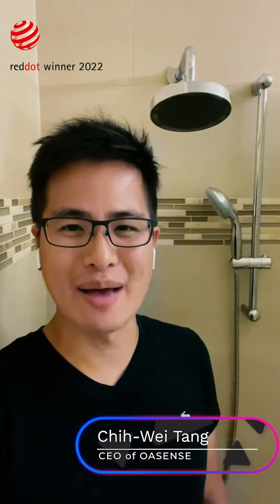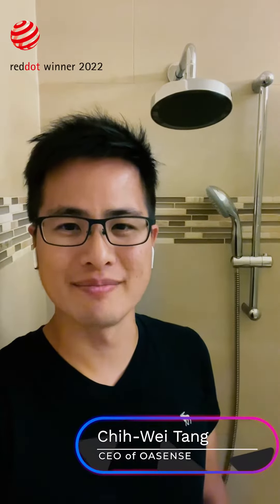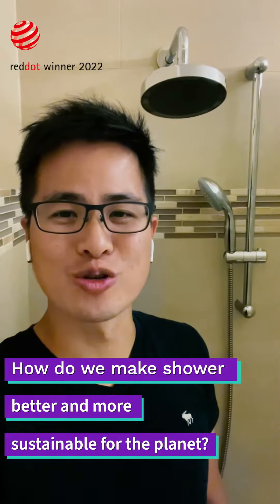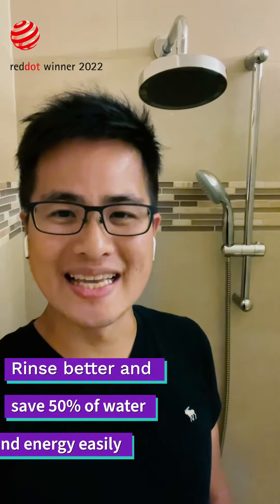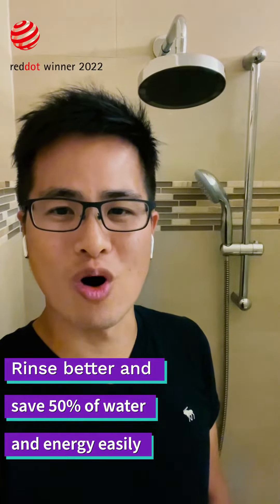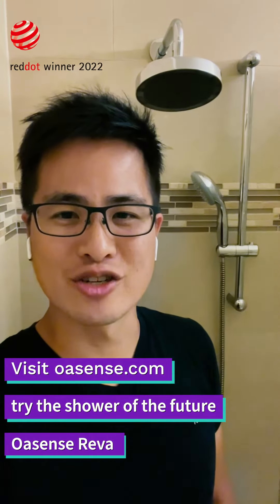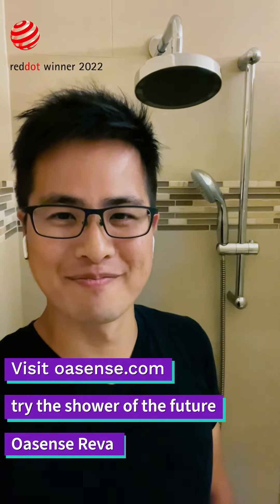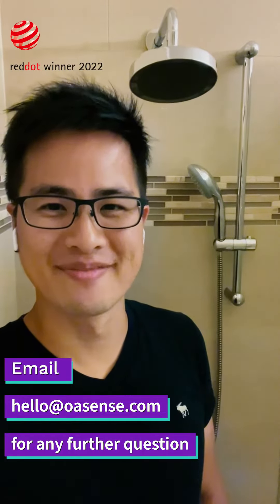Oasense Community Series Ep. 1. Welcome to Oasense Smart Showerhead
Hear from our CEO, Chih-Wei Tang and learn more about our purpose and journey creating the REVAlutionary shower head, the Oasense Reva